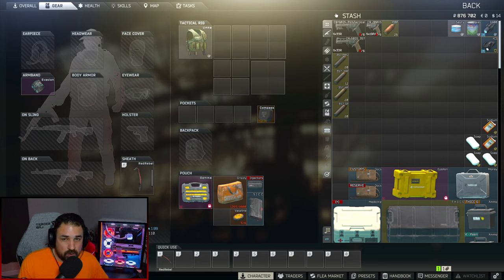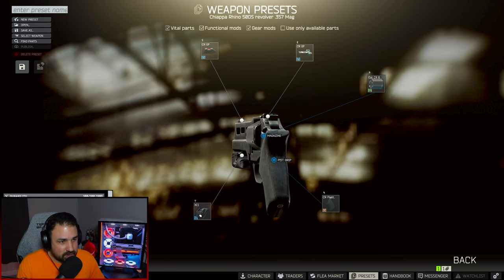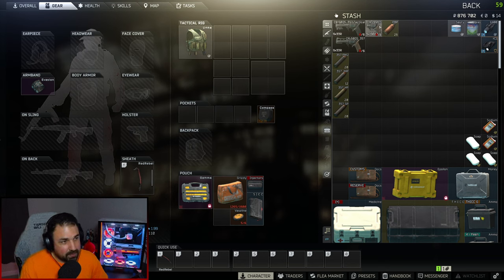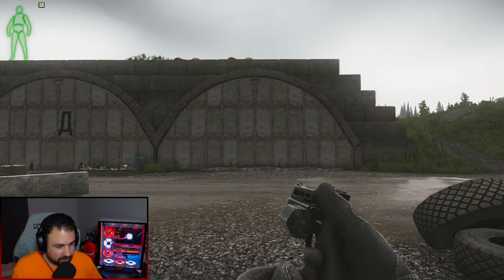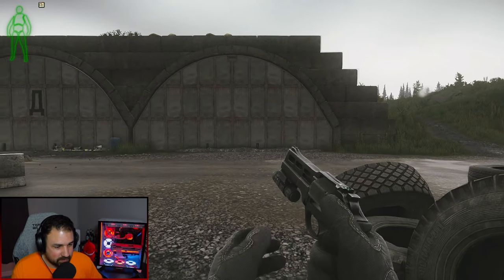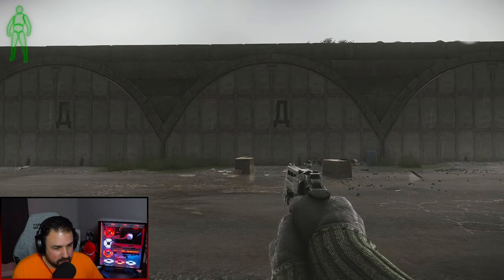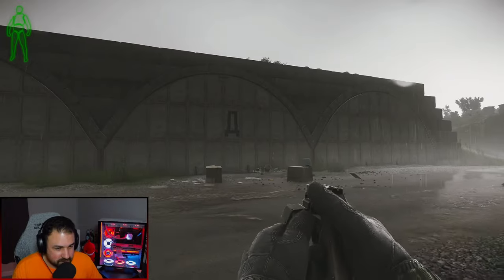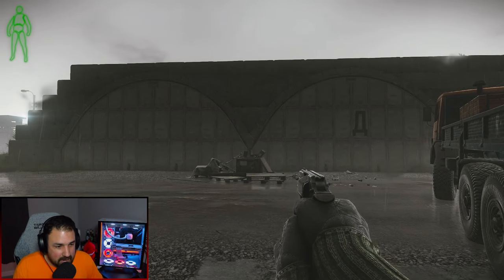Tarkov REVOLVER 357 Chiappa Rhino Review - 357 Ammo Stats - Escape from Tarkov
Review of Tarkov's new weapons. The Chiappa Rhino .357 and 9 mil revolvers.
LIVE STREAM!

SOCIALS!
Chapters:
0:00 - Intro
0:46 - 357 Tactical vs. 357 Stock (Modding)
2:03 - 357 Ammo Stats
3:17 - Rhino 9 mm (Modding)
4:20 - In Game 357 Rhino
8:21 - In Game 9 mm Rhino
10:02 - Is it Good?